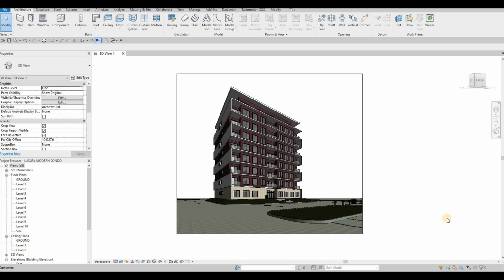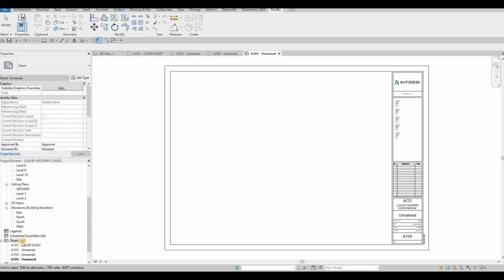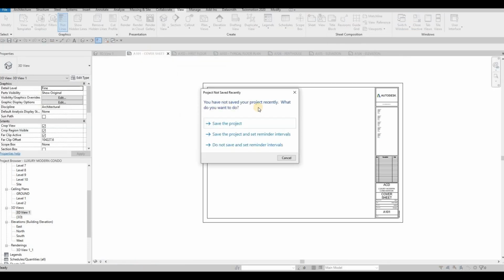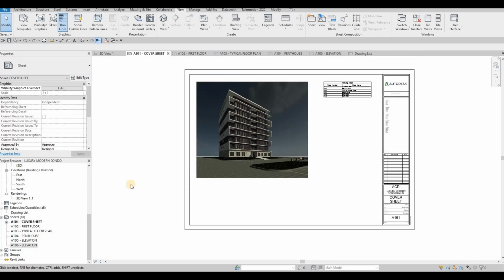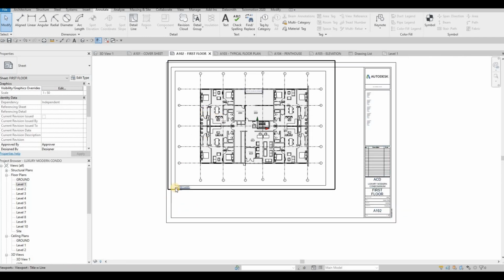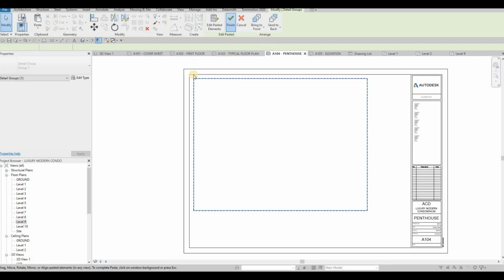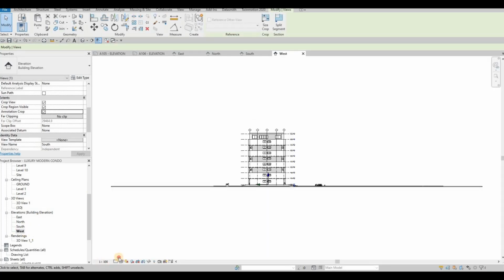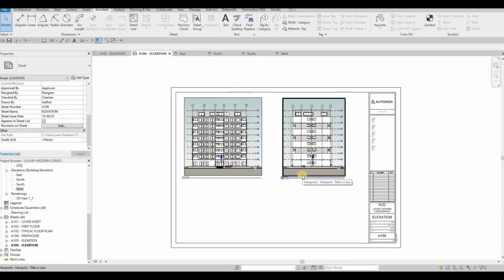Luxury Modern Condominium | Part 13 | Complete Step By Step Project | Revit and Twinmotion Tutorial